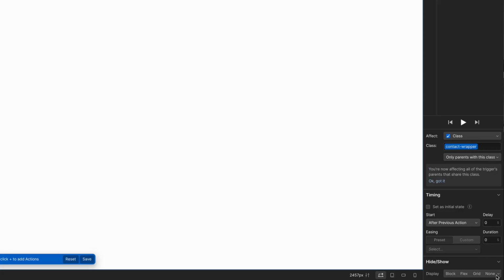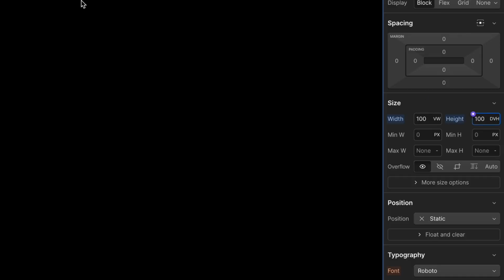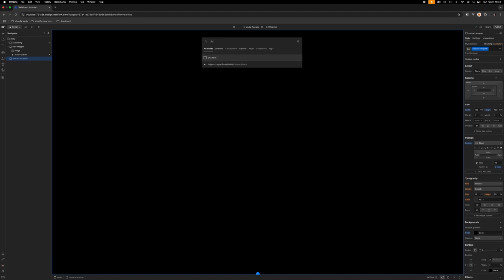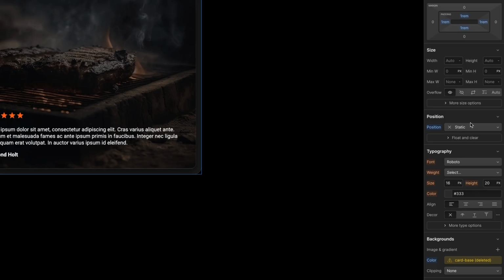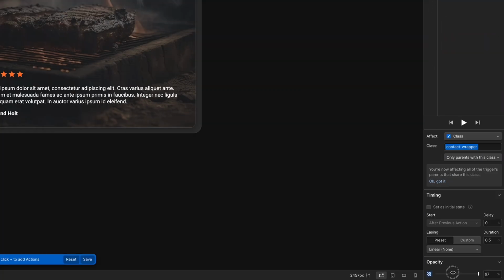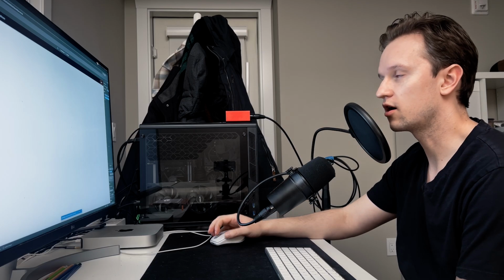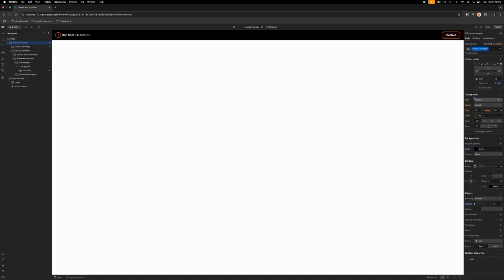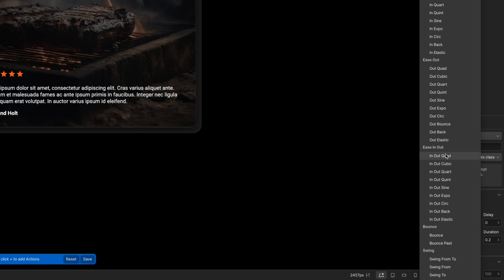HOW TO: Make 2025 ready pop up modal in Webflow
Build your fundamentals in Webflow by learning how to create a custom pop up modal! Links to everything in the description! Help us teach more people by leaving us a like and a comment.

This method of making a pop up modal in Webflow uses the built in interactions. The key parts of the build are that your modal is set to fixed so that it will be in the same spot no matter the scroll position and the z index places it over top of everything else. To make it work we are going to set the contact button as a trigger for the animation and change it from display: none, to display:flex. When the pop up is visible we can use opacity to smooth the transition. Same thing in reverse to hide the pop up but set the trigger as the close icon.